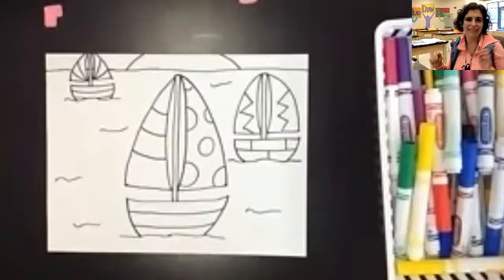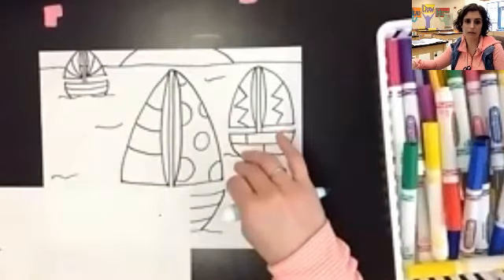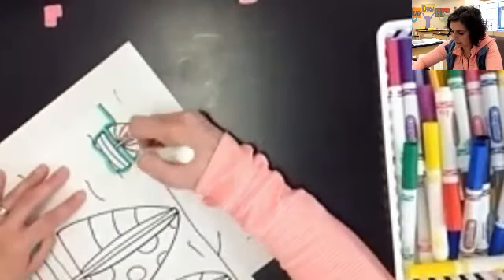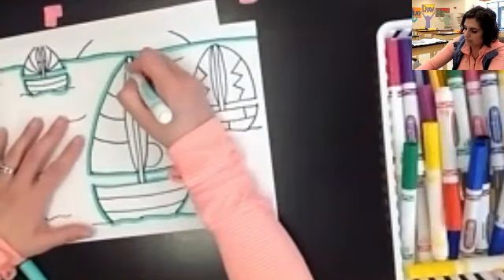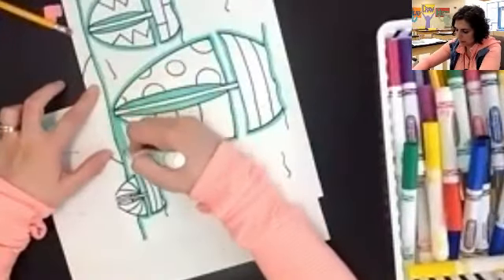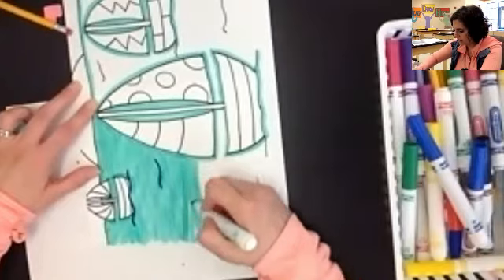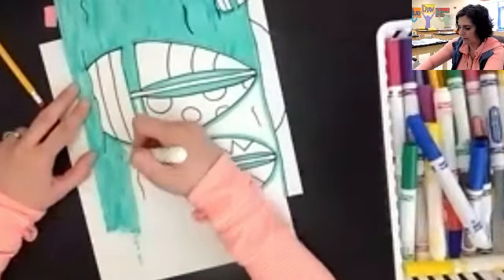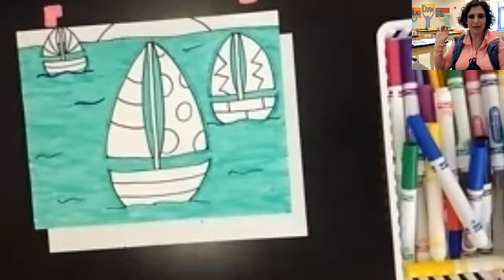Mrs Curtis Draws Sailboats in Perspective Part 2